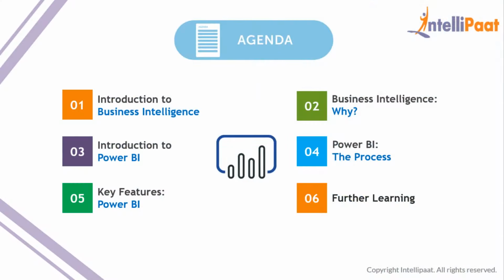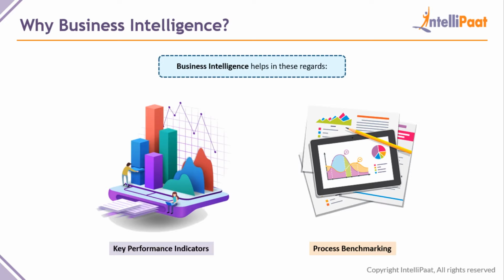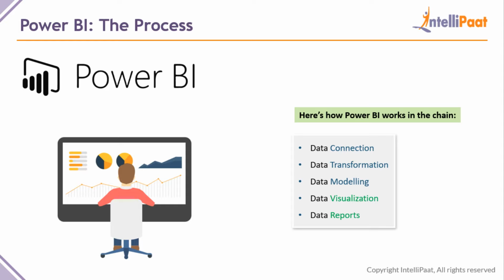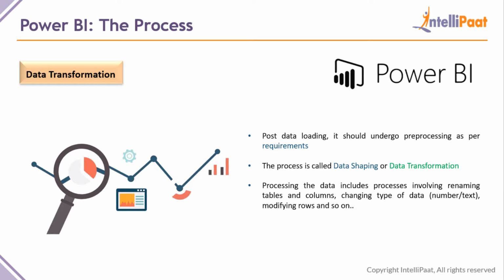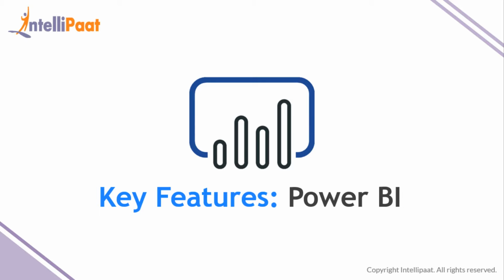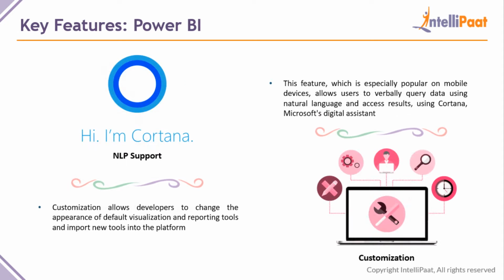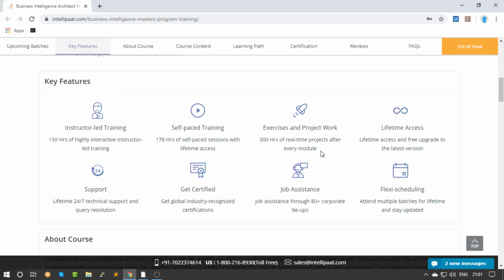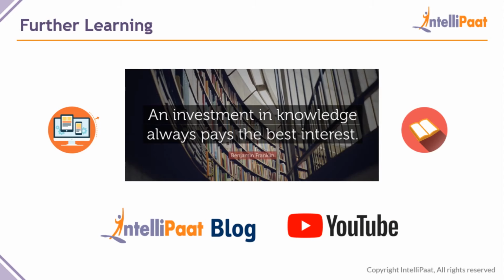Power BI Training | Learn Power BI | Power BI Course | Intellipaat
📰Interested to learn Power BI still more?

Got any questions about Power BI? Ask us in the comment section below.

Are you looking for something more? Enroll in our Power BI training course and become a certified Power BI Professional It is a 24 hrs instructor led training provided by Intellipaat which is completely aligned with industry standards and certification bodies

Intellipaat Edge

1. 24x7 Life time Access & Support
2. Flexible Class Schedule
3. Job Assistance
4. Mentors with +14 yrs industry experience
5. Industry Oriented Courseware
6. Life time free Course Upgrade

Why should you watch this Power BI video?

You can learn Power BI much faster than any other BI tool and this power bi tutorial helps you do just that. This Intellipaat power bi
tutorial for beginners will familiarize you with the various BI reporting concepts. Power BI is one of the best reporting advances that is finding increased applications for data visualization in a lot of industry domains. Our Power BI training course has been created with extensive inputs from the industry experts so that you can learn Power BI and apply it for real world scenarios.

Why should you opt for a Power BI career?

Today every business enterprise and department needs extensive business insights and Power BI puts the power in your hands. You can easily work with multiple sources of data, convert it into a report, graph, or data visualization of your choice. Get real-time insights and deploy it faster than any other BI tool available in the market. It is open source and highly intuitive and does not need technical knowledge or IT support.